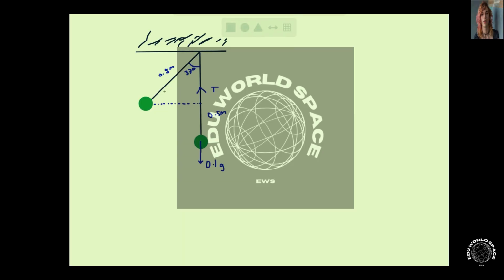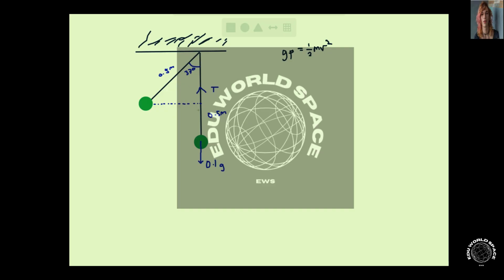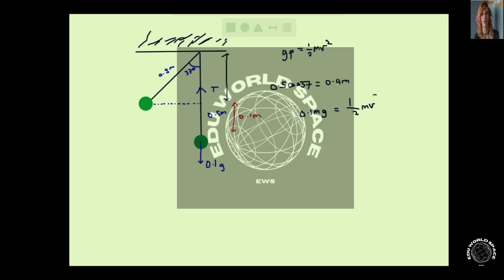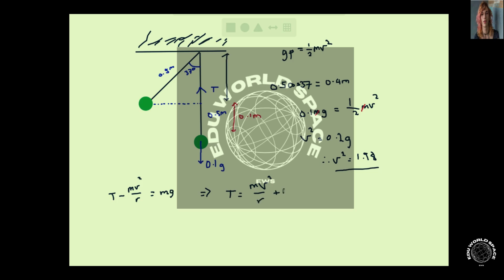A simple pendulum consists of a long string connected to a ball. The ball is pulled aside so that th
A simple pendulum consists of a long string connected to a ball. The ball is pulled aside so that the string makes an angle of with the vertical and is then released. Find the tension in the string when the bob is at its lowest position.